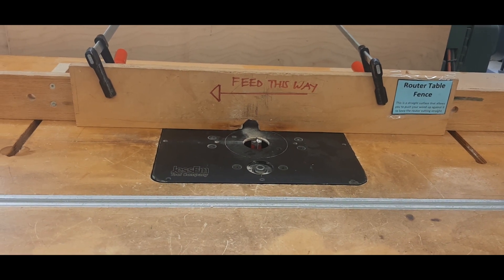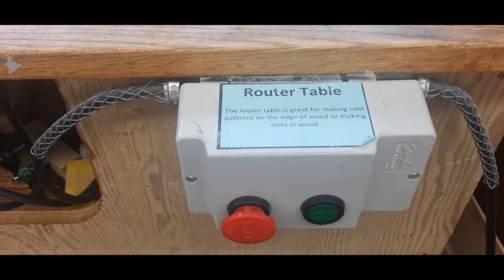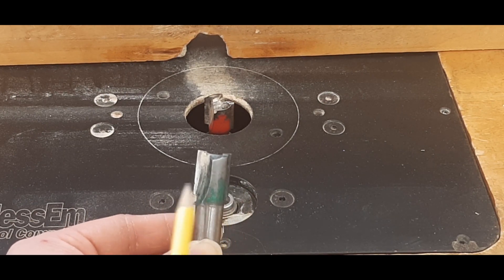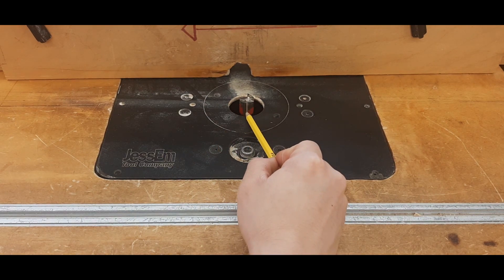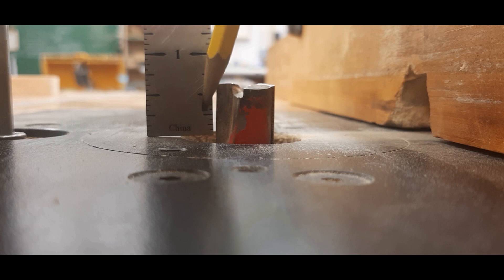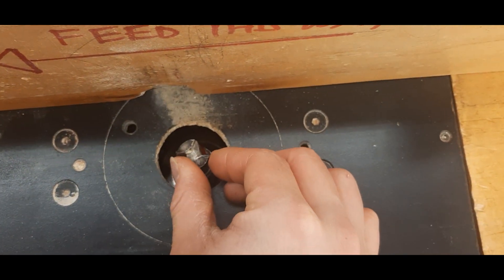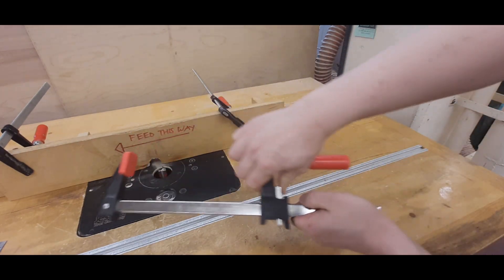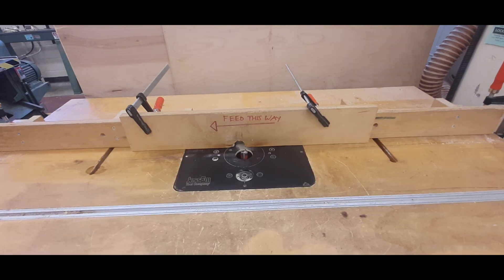Setting Up Router to Make Grooves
In this video, I show you how to set up a router to make grooves.